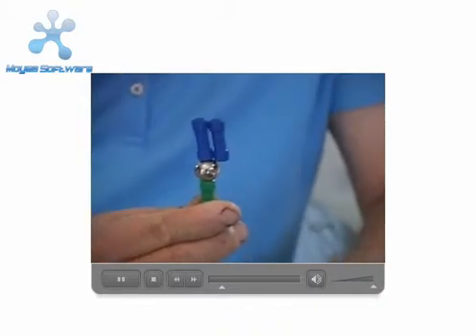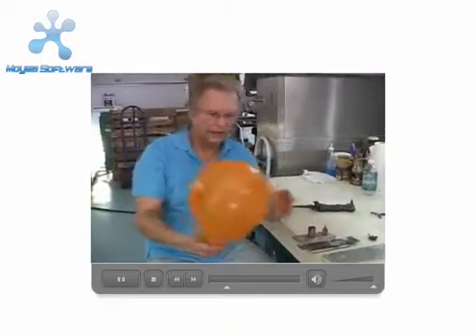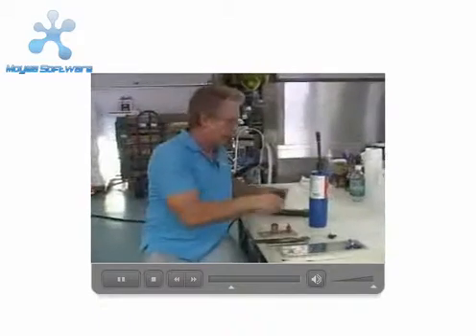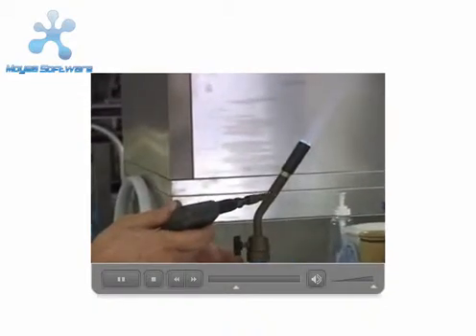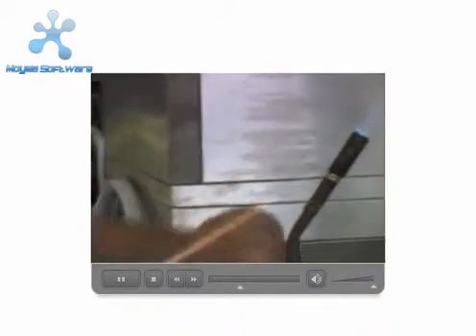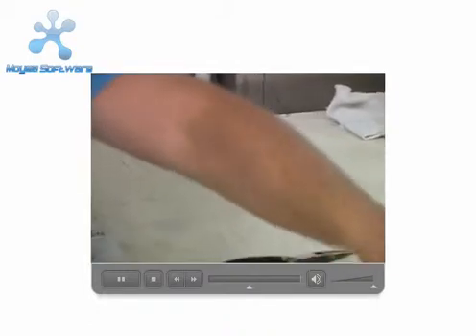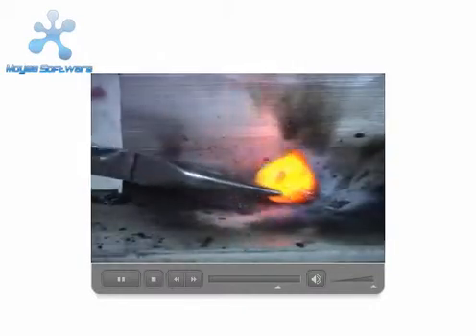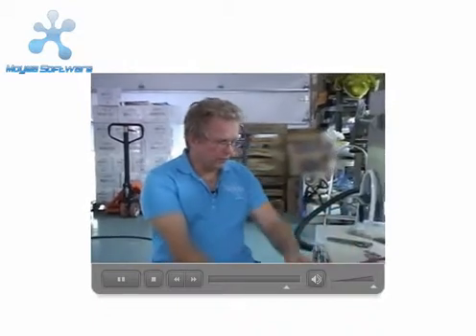An SG Gas Demonstration by WIT®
A demonstration of SG Gas melting metals and oxidized ceramics upon contact through a chemical reaction.